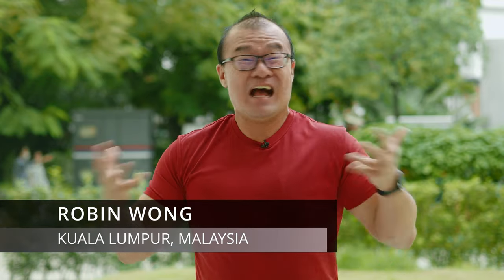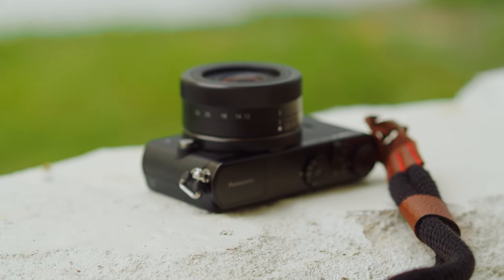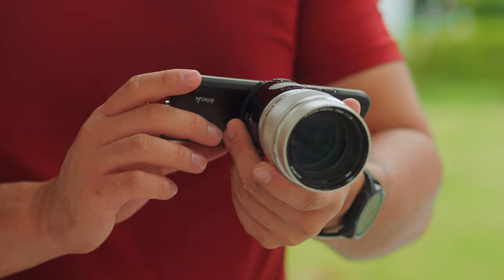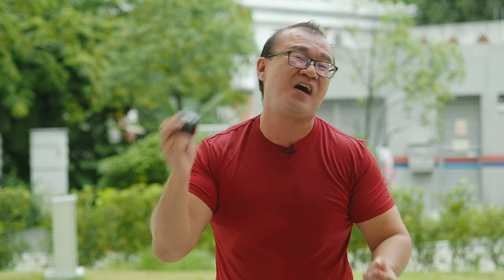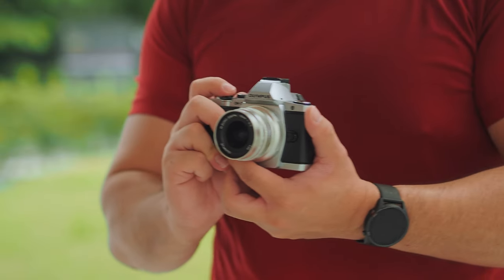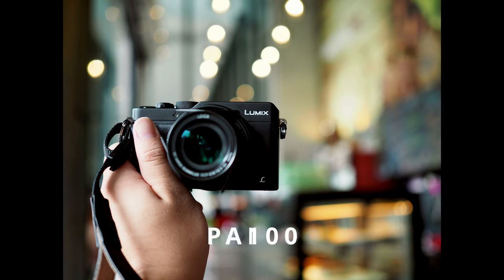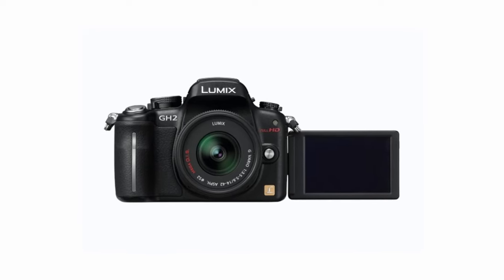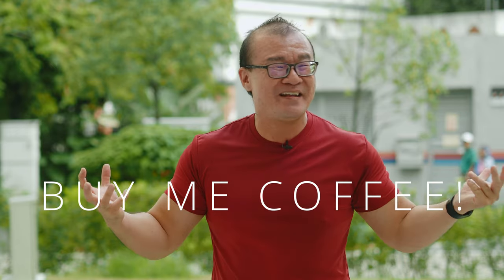5 Times Micro 4/3 Products Were PUSHING BOUNDARIES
Micro Four Thirds was probably the most daring and innovative when it comes to pushing the imaging boundaries of camera making. Over the years Panasonic and Olympus have released unique products that challenged the norm of camera stereotypes. I am exploring some of these products in this video.

0:00 Intro
0:25 The First Mirrorless System
1:00 Panasonic GM1
2:40 Olympus Air
4:59 Olympus E-M5
6:53 Panasonic LX100
9:14 Panasonic GH2
10:51 Conclusion/END